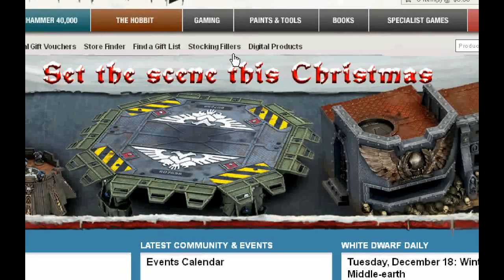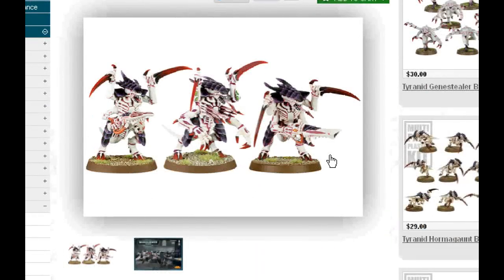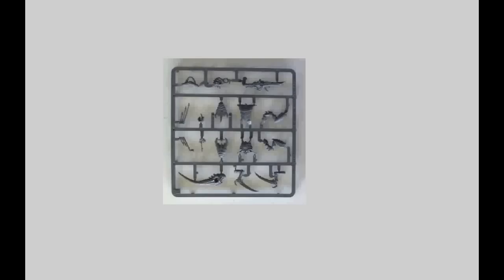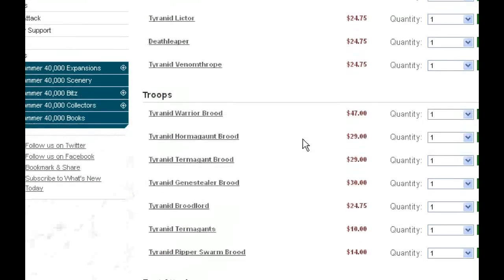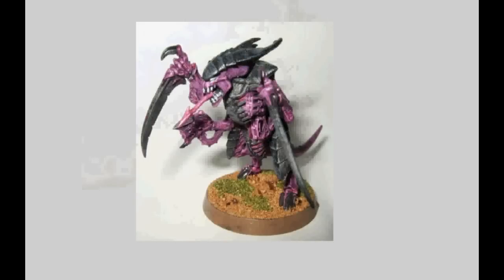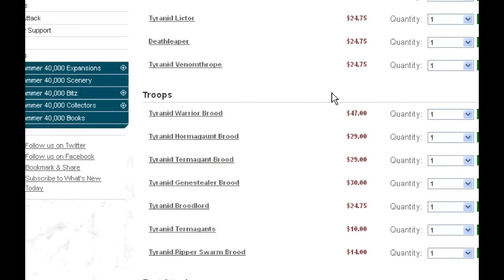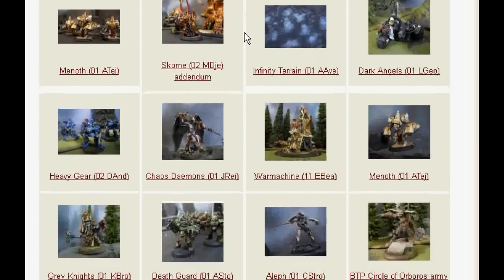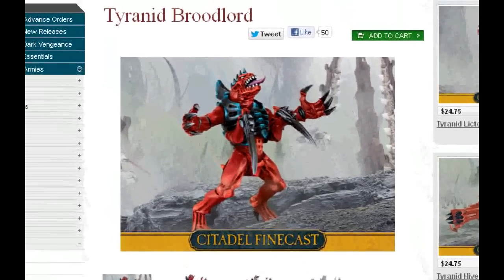Tyranids Comments 02